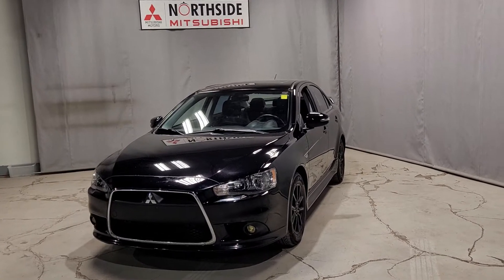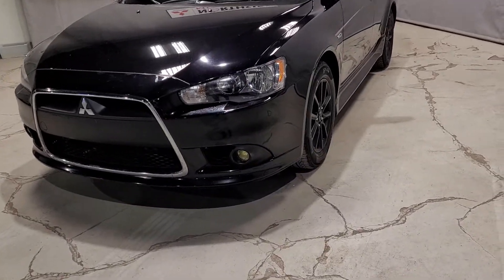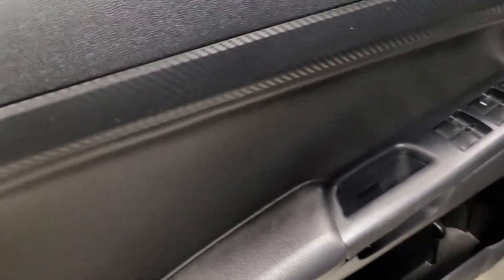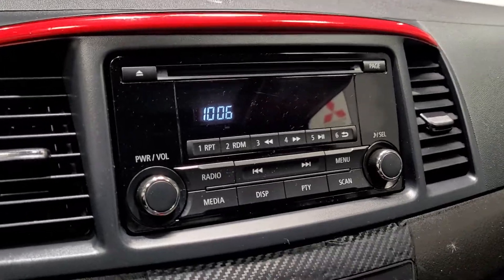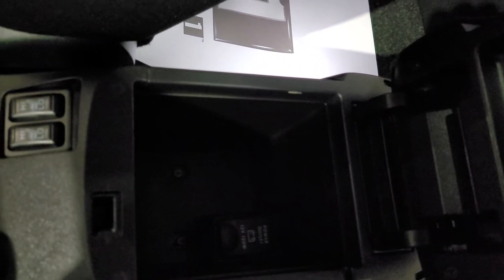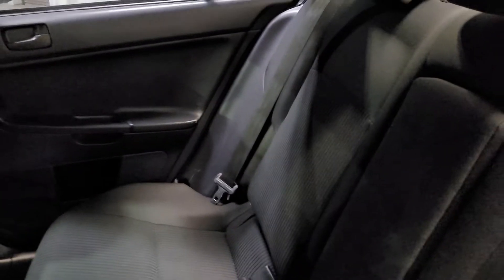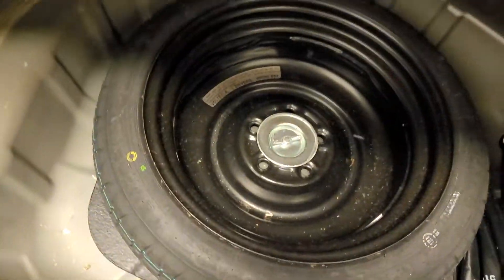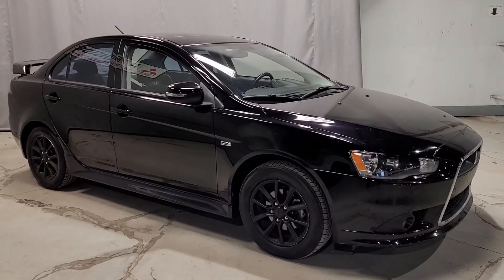2015 Lancer Limited